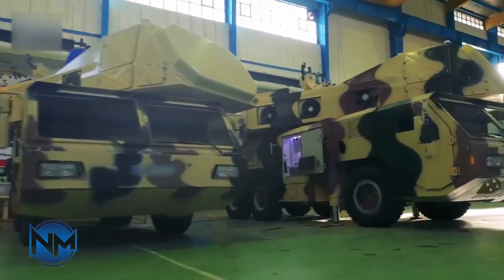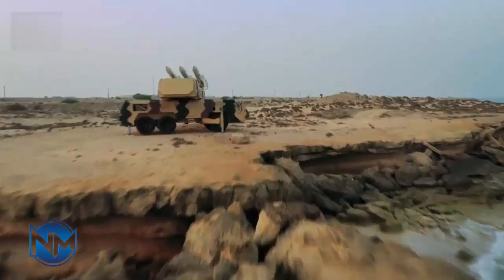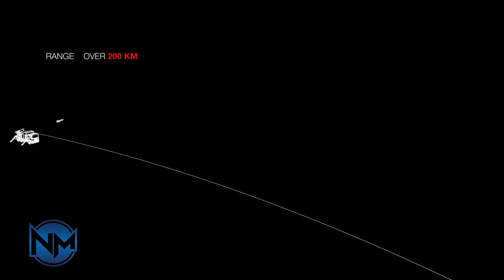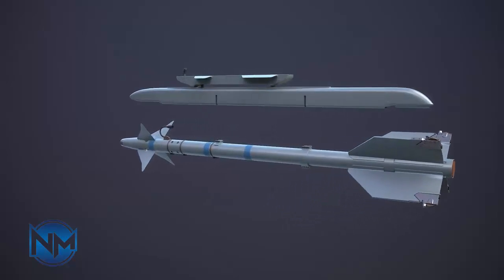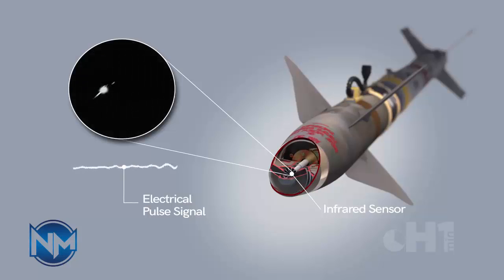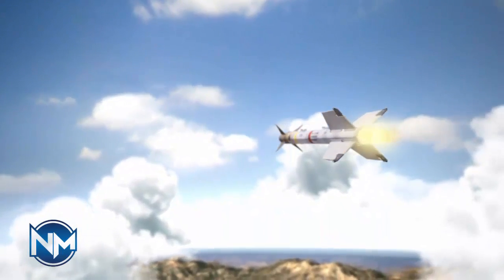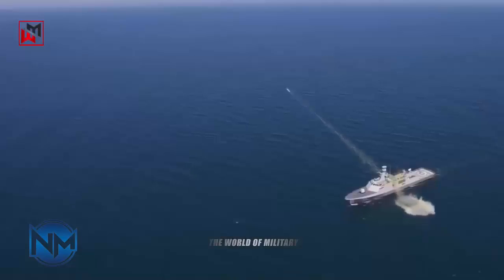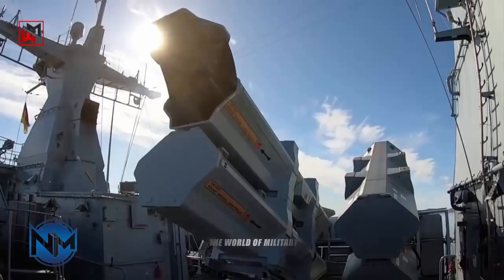Iran’s Surface-To-Air Missile – What’s Unique Makes Russia Fascinated?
Shoigu and Iranian Minister of Defense Mohammed-Reza Gharaei Ashtiani visiting an exhibition displaying some rare and first-time displays of Tehran’s latest weapons systems. This included a first-of-its-kind Product 358 anti-aircraft loitering munition, which Iran is believed to have supplied to proxy forces in Yemen and Iraq, but has never previously acknowledged its existence.

Hard details about the 358’s capabilities and its mode of operation remain limited. It is around nine feet long and has a slender cylindrical main body. It has three distinct groups of fins for maneuvering and stabilization in flight.

The 358 is understood to be launched from the ground using a solid-fuel rocket booster, which falls away after it burns out. The missile then transitions to an air-breathing propulsion system, possibly a small turbojet, much like a traditional land-attack or anti-ship cruise missile. Air inlets are visible along the body at the rear of the missile, molded into the engine section.